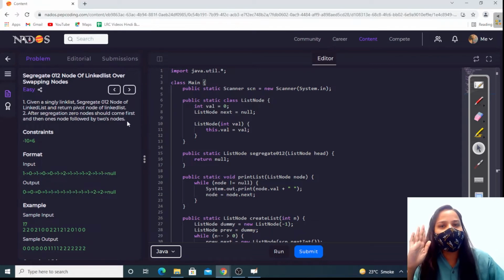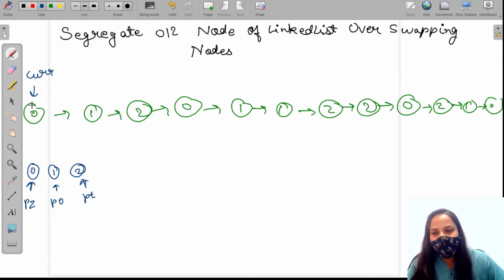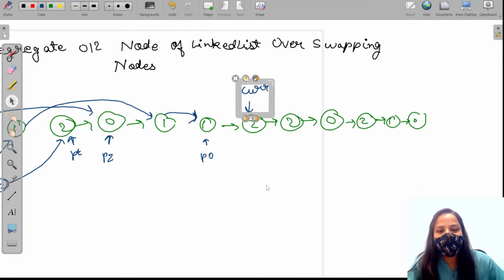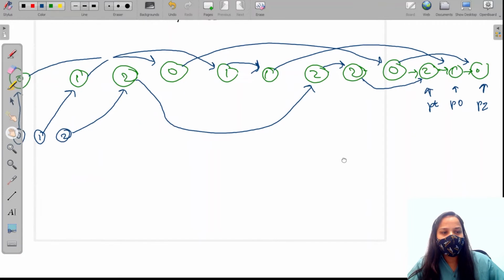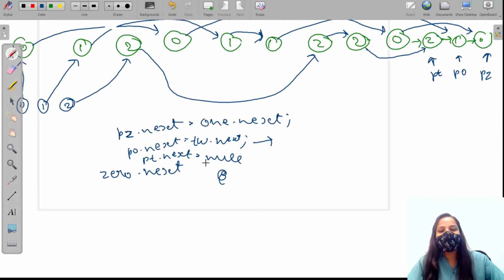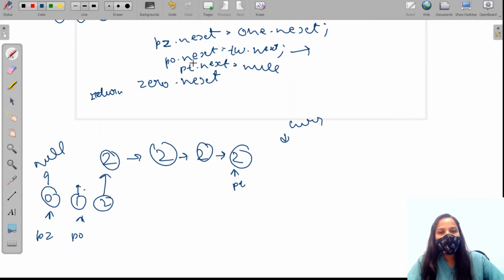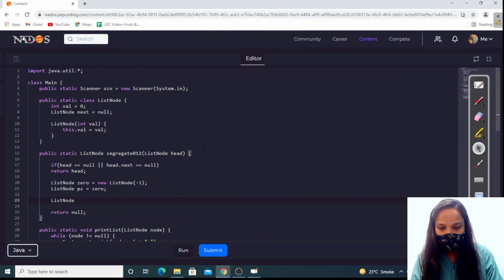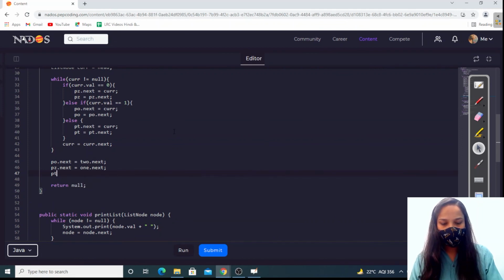Segregate 012 Node Of Linkedlist Over Swapping Nodes Easy| In English | Java | Vid_24